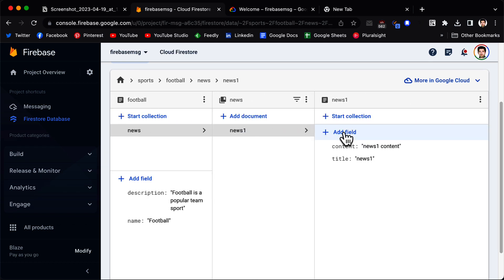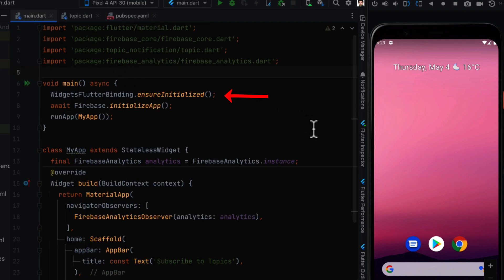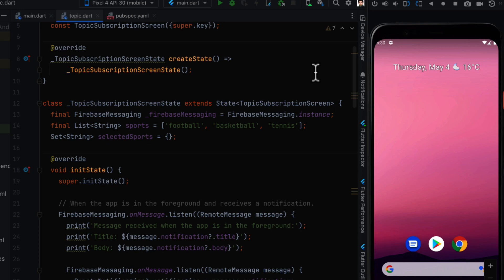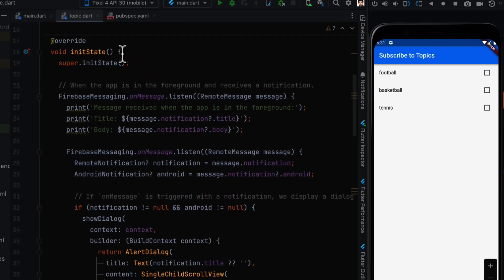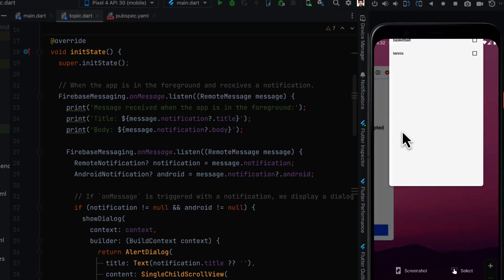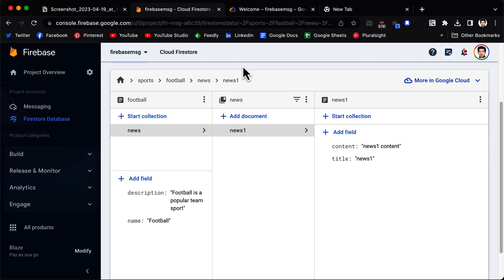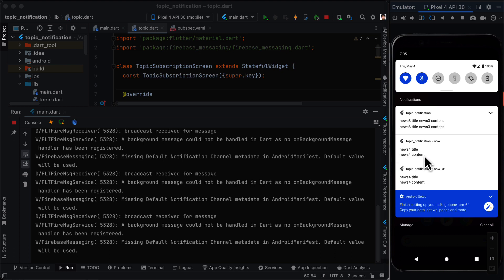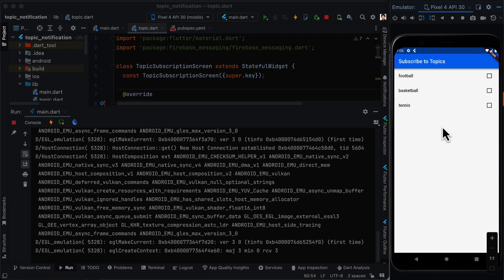Flutter Push Notifications with Google Cloud Functions: Firestore Changes to User Segments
Discover how to supercharge your Flutter applications with real-time push notifications using Google Cloud Functions and Firebase Firestore! In this comprehensive tutorial, you'll learn how to set up a Flutter app to receive notifications when there are changes in your Firestore database and send those notifications to user segments who subscribe to specific topics.

By following this step-by-step guide, you'll be able to:
1. Set up a Flutter app to work with Firebase Firestore and Google Cloud Functions.
2. Create a Firestore database structure to store your data efficiently.
3. Implement user segments and topic subscriptions for a personalized user experience.
4. Deploy your Firebase Function to Google Cloud Functions to trigger notifications based on Firestore changes.

This video is perfect for developers looking to add dynamic functionality to their Flutter applications, as well as those interested in learning how to work with Firebase Firestore and Google Cloud Functions. By the end of this tutorial, you'll be able to create a seamless, personalized experience for your users through targeted push notifications.

Don't miss out on this exciting opportunity to level up your Flutter development skills and create a truly engaging app experience.